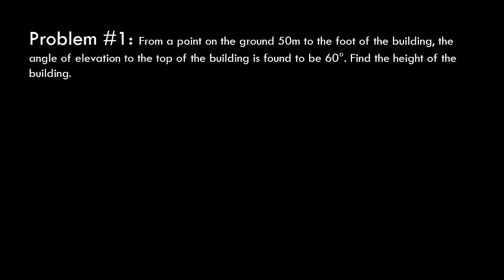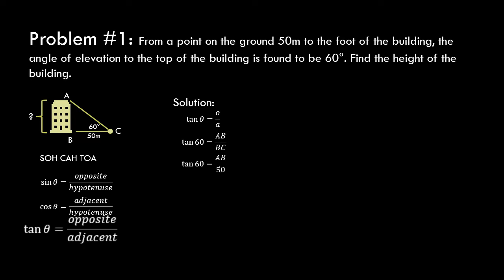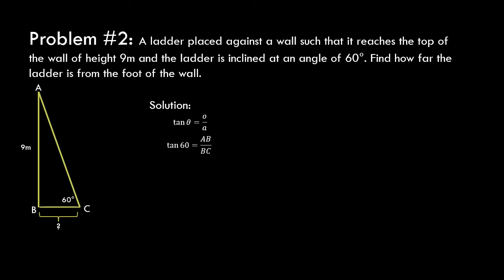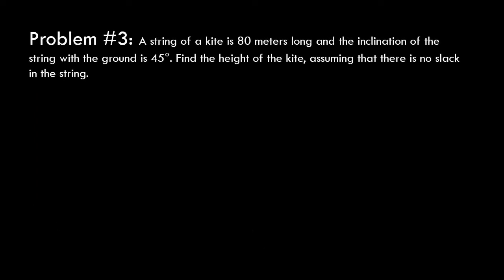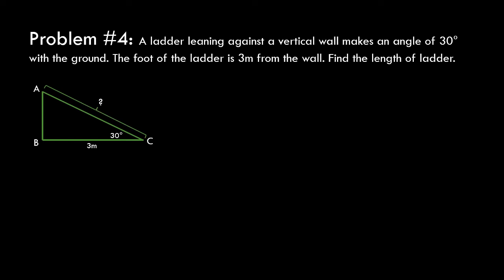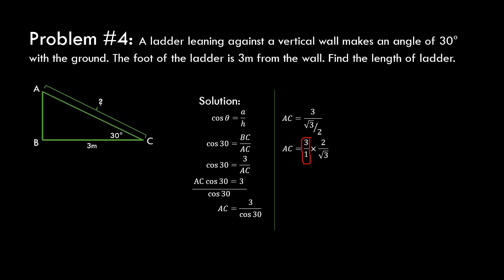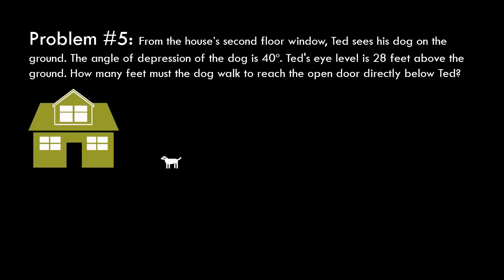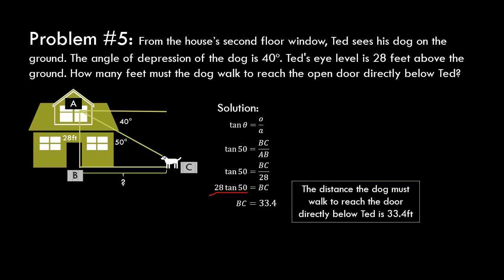Solving Word Problems Involving Trigonometric Functions - Grade 9